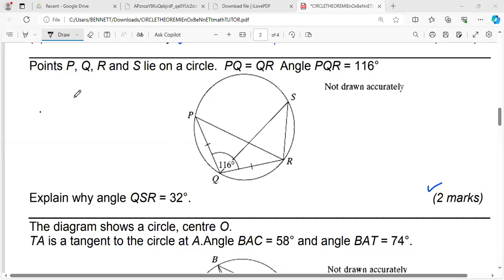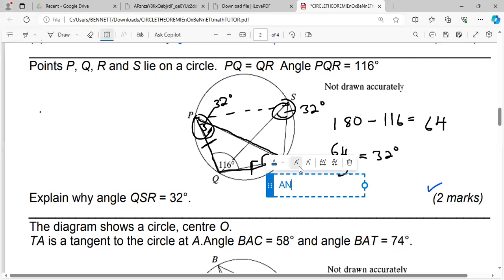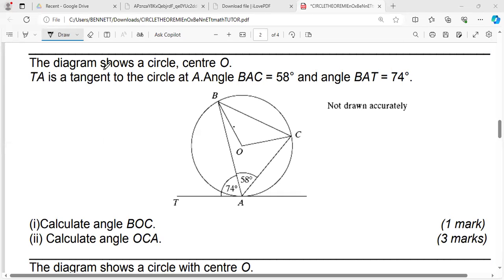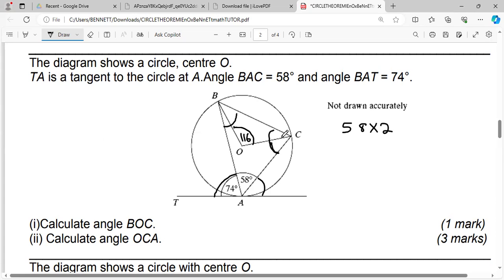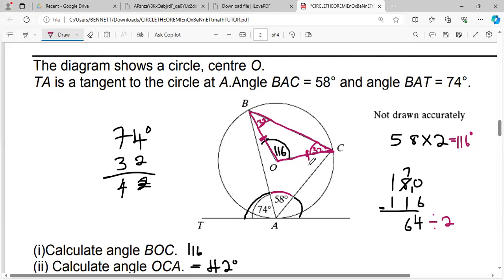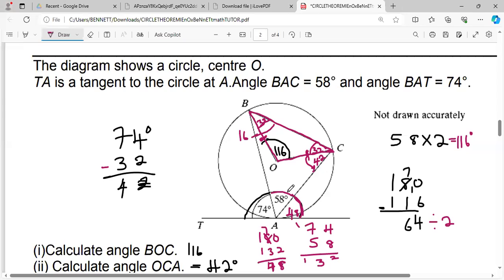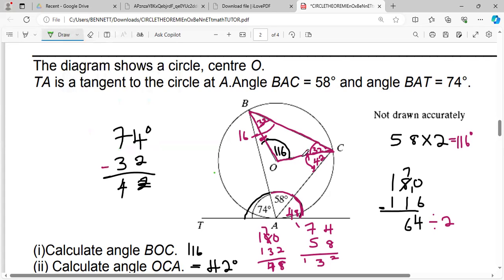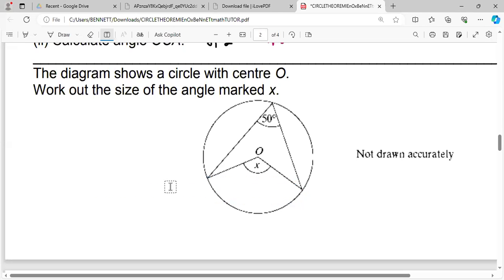CIRCLE THEOREM CLASS